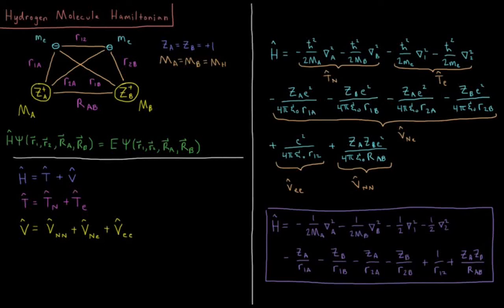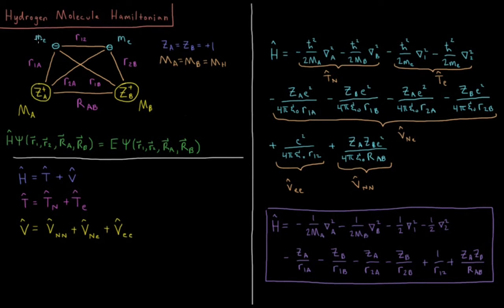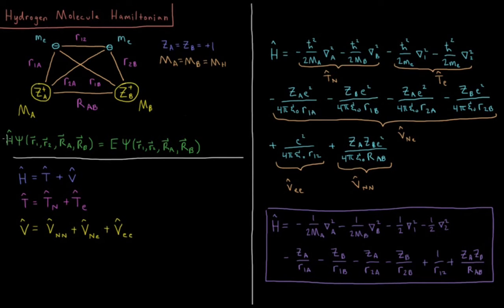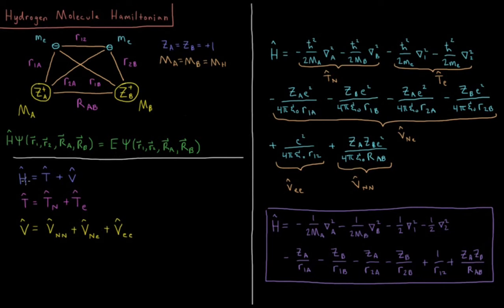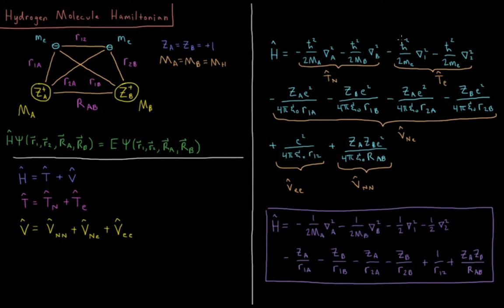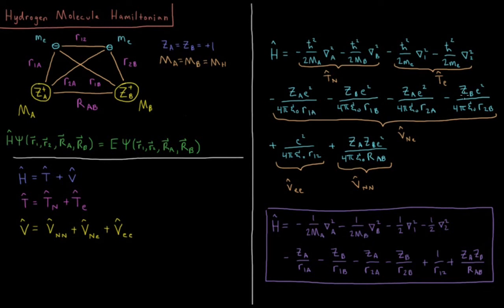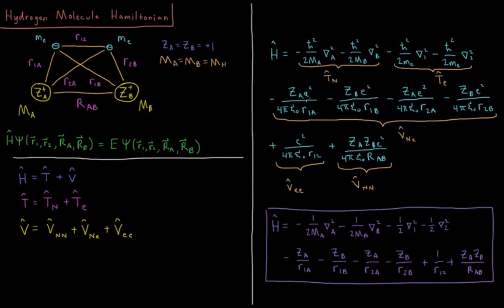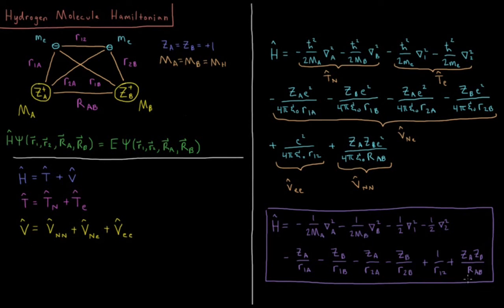Quantum Chemistry 10.1 - Hydrogen Molecule Hamiltonian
Short lecture on the hydrogen molecule Hamiltonian operator.

The Hamiltonian for the hydrogen molecule includes the kinetic energy of each of the two nuclei and two electrons. The potential energy is the Coulomb attraction and repulsion between pairs of nuclei and electrons.

--- Video Links ---

--- Social Links ---

--- Equipment ---

Drawing Tablet: Wacom Intuos Pen and Touch Small

Drawing Program: Autodesk Sketchbook Express